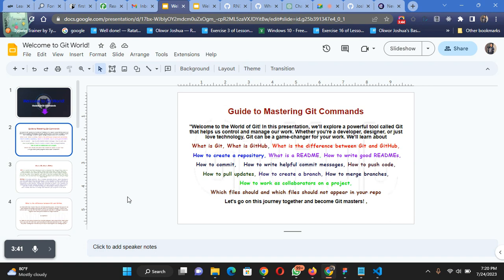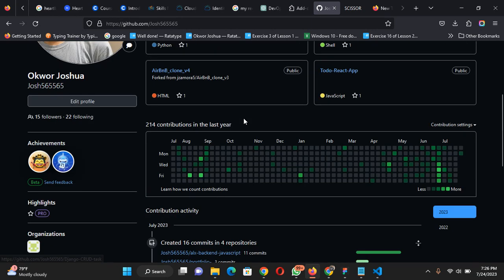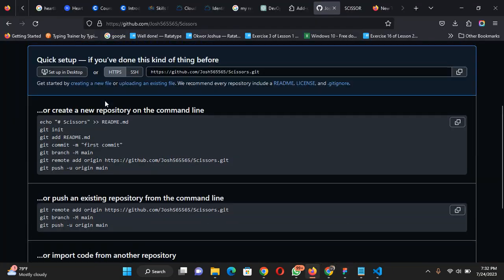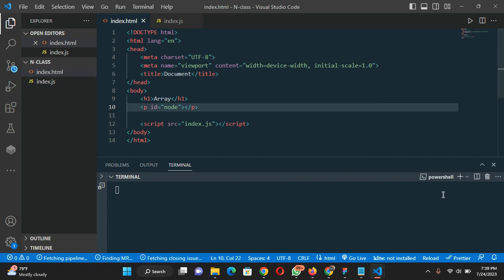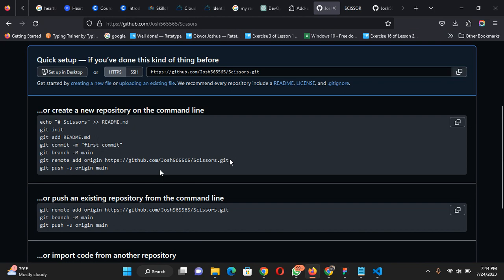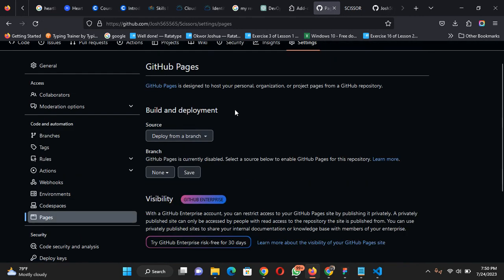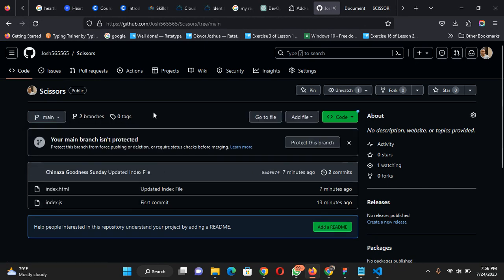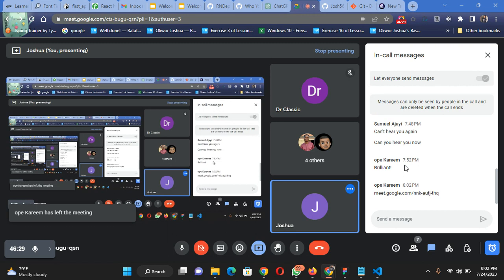Introduction to Git and GitHub (Class 1)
Introduction to Git and GitHub: A Beginner's Guide to Version Control and Collaboration

Description:
Are you new to the world of version control and collaboration in software development? This comprehensive video guide is the perfect starting point. 🚀 Dive into the fundamentals of Git and GitHub and discover how they revolutionize the way developers work together. Here's what you'll learn:

1. Understanding Git and GitHub: Learn the core concepts behind Git, the distributed version control system, and GitHub, the popular web-based platform for hosting repositories and collaborating on projects.

2. Differentiating Git and GitHub: Uncover the key distinctions between Git and GitHub. Explore how Git manages version history locally, while GitHub provides an online platform for hosting repositories and enabling collaboration.

3. Installation on Windows and Mac OS: Step-by-step instructions on installing Git on both Windows and Mac OS systems. Get ready to start version controlling your projects!

4. Creating a Git Repository on GitHub: Discover how to set up your first repository on GitHub.

5. Crafting an Informative README: Understand the significance of a README file in your projects. Get insights into writing an effective README that communicates project details, usage instructions, and more.

6. Essential Git Commands: Explore a set of commonly used Git commands. From 'clone' to 'commit' and 'push,' grasp the basics that streamline your version control workflow.

7. Branching and Merging: Learn the art of branching in Git. Create branches for new features or bug fixes, and later merge them seamlessly. Demystify the process of managing parallel workstreams.

8. Collaboration on GitHub: Discover how to collaborate with others on GitHub. Explore methods to fork repositories, contribute through pull requests, and maintain a unified codebase with multiple contributors.

9. Tackling Conflicts: Conflict resolution is part of collaborative coding. Learn strategies to handle merge conflicts gracefully. Turn challenges into opportunities for learning and improving code quality.

Whether you're a coding newbie or a seasoned developer looking to enhance your collaboration skills, this video has you covered. Join us on this journey to master Git, GitHub, and the art of efficient and harmonious coding teamwork. Don't miss out — watch now and unlock a world of version control possibilities! 🌟👩‍💻👨‍💻